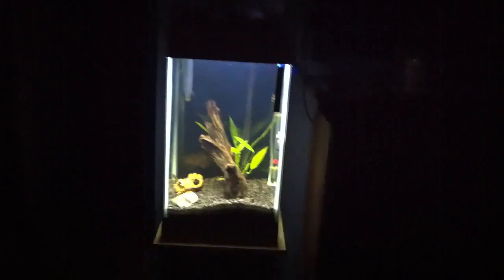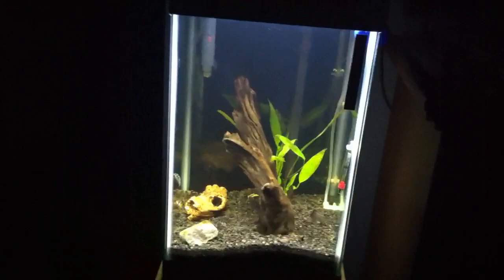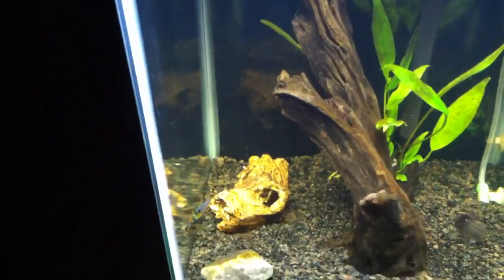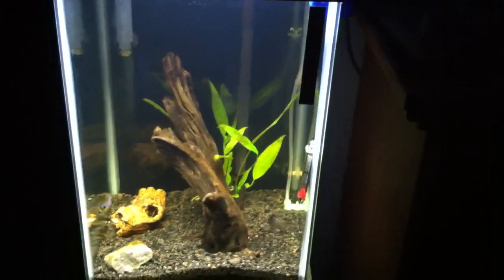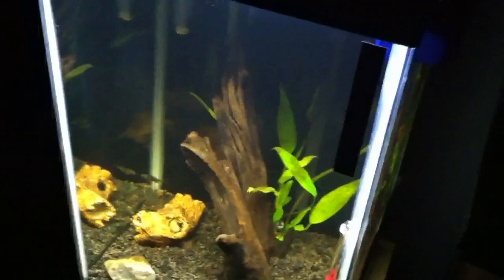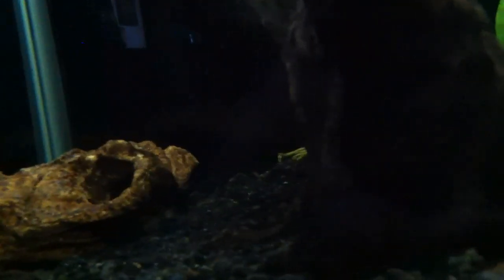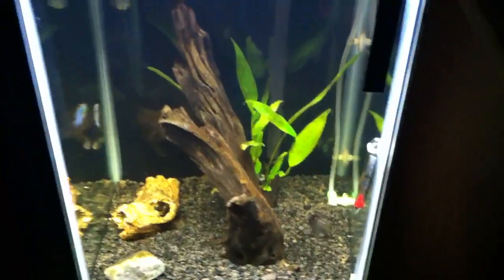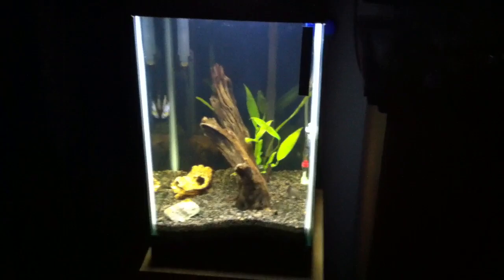Fired Up Friday! TrueLumen Pro LED in the 15 column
UPGRADE!

See video

I have another vid of the unboxing I'll try and upload later.

Shout out to my buddy that70sfishboy

(34) .25w 170degree LEDs (9.1w) 38-60 PAR (I believe) shown with my 12" 8watt t5 phosphorus bulb